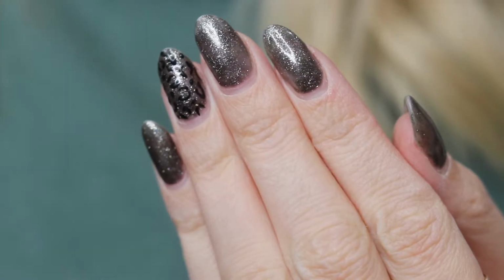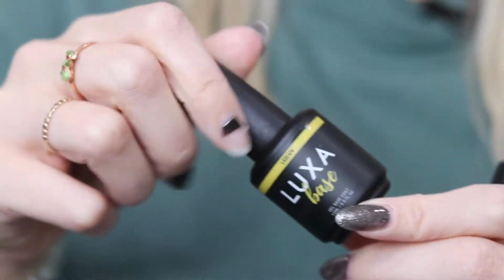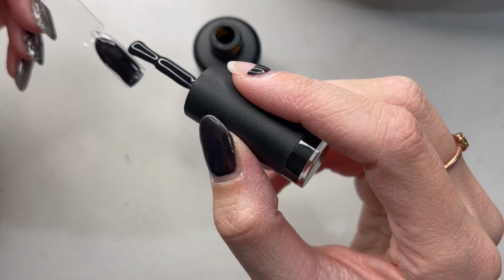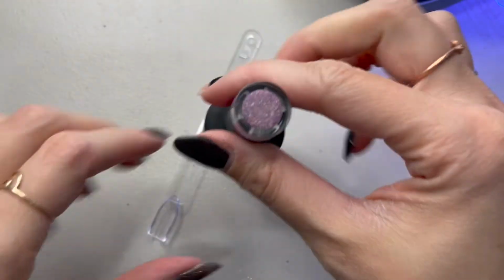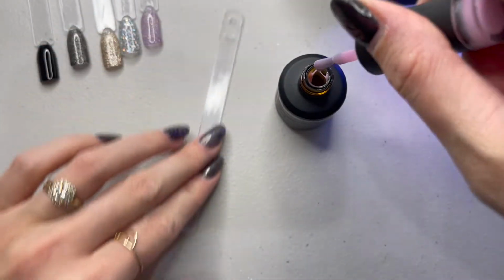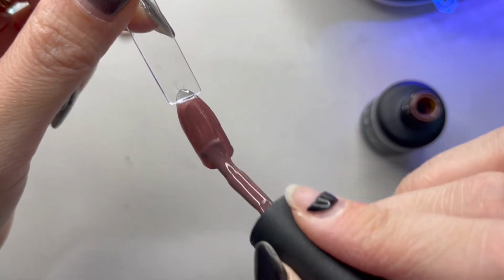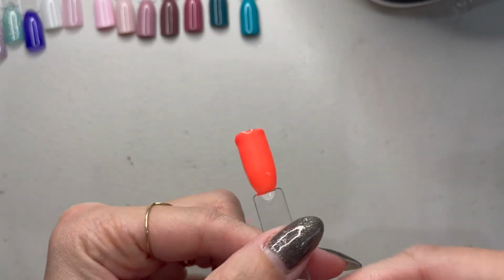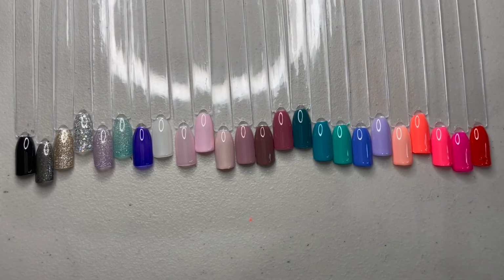GEL POLISH SALE! DO YOUR NAILS AT HOME!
Hey Friends! Luxa is having a sale and let me show you some of my favorite colors!!! Thank you so much for being here!!

XOXO,
B.